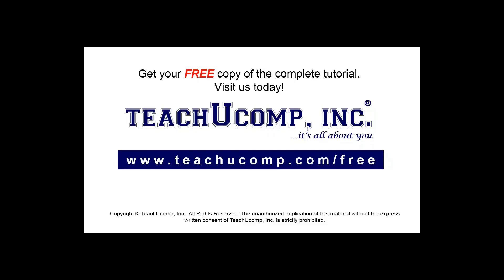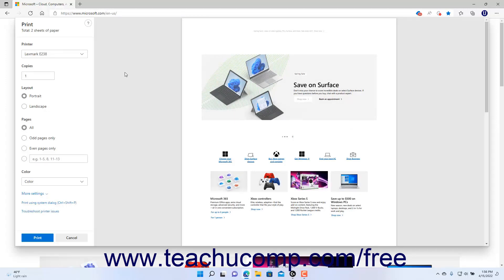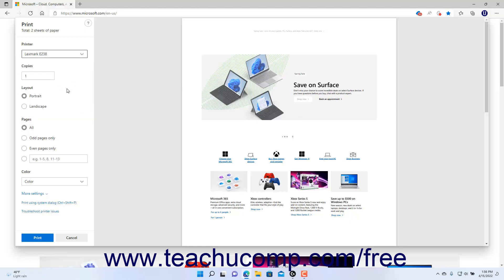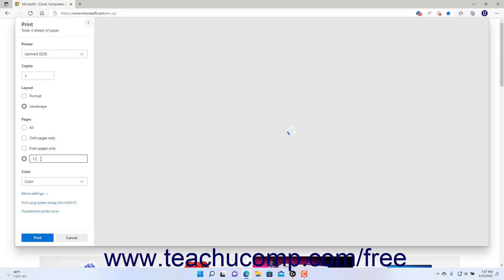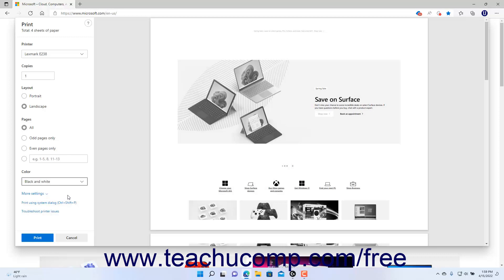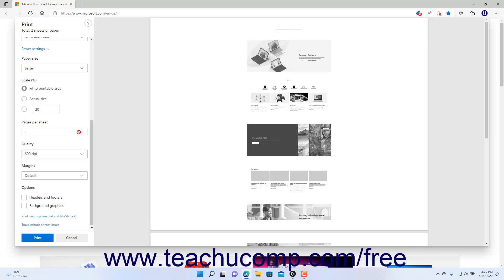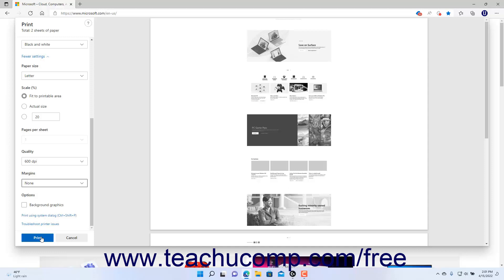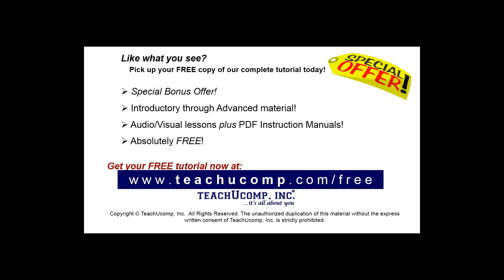Learn How to Print Web Pages in Microsoft Edge in Windows 11: A Training Tutorial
Learn how to print web pages in Microsoft Edge in Windows 11 A clip from Mastering Windows Made Easy.